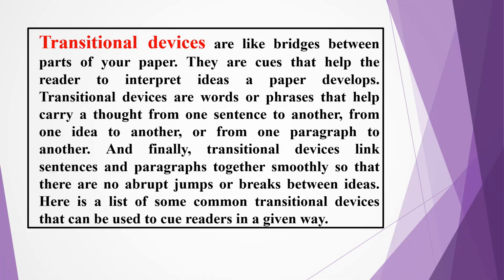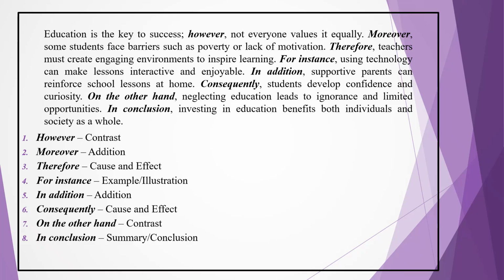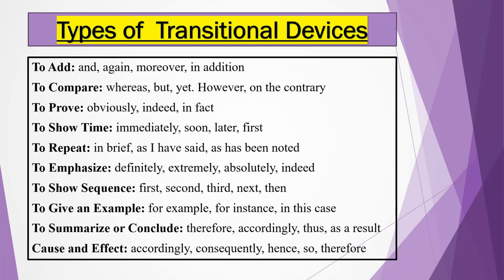Transitional Devices & Transitional Words Explained | Types, Examples & Usage in English Writing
What Are Transitional Devices? | Types of Transition Words with Examples
Transitional Devices in English Grammar | Complete Guide for Students
Transition Words & Transitional Devices | Types and Examples for Writing
Learn Transitional Devices Easily | Types, Rules & Examples
Transitional Devices in Writing | Improve Essays with Transition Words
Types of Transitional Devices | English Writing & Grammar Lesson
Transitional Devices Explained Simply | English Grammar for Beginners

Transitional devices play a crucial role in English writing by connecting ideas, sentences, and paragraphs smoothly. In this video, you’ll learn what transitional devices are, why they are important, and the different types of transitional devices with clear examples.

📘 In this lesson, you will learn:

Definition of transitional devices
Importance of transitional devices in writing
Types of transitional devices:
Addition
Contrast
Cause and Effect
Comparison
Sequence / Order
Time
Conclusion
Examples of transition words and phrases
How to use transitional devices correctly in sentences and essays

Welcome to English LitLing Academy for learning about English Grammar, English Language Skills (Speaking, Reading, Writing and Listening), IELTS, English Linguistics and Literature, Summaries of Important European Dramas, Novels and Poems and English Lectureship.

🤖We provide valuable material through our channel with an aim to teach:

English Grammar
English Language Skills
Communication Skills
IELTS
English Linguistics and Literature
English Lectureship (PPSC, KPPSC and FPSC)
General Knowledge

🤖Additionally, we offer services for writing plagiarism free research articles and thesis in the field of English Linguistics and Literature.